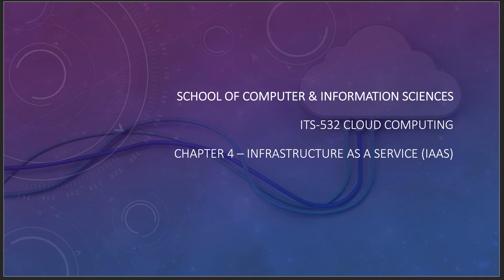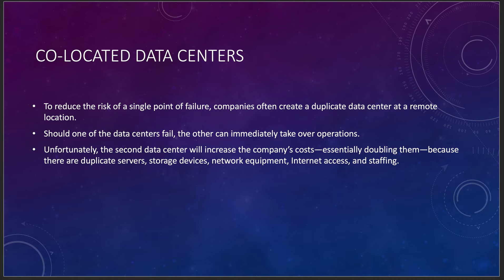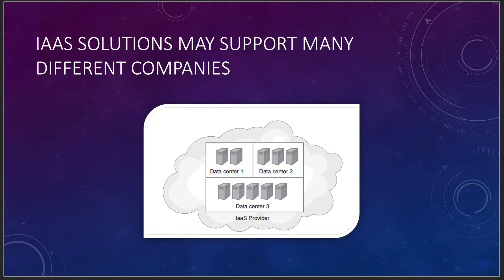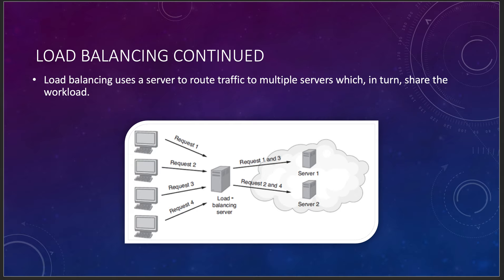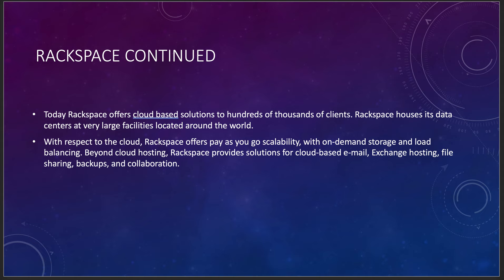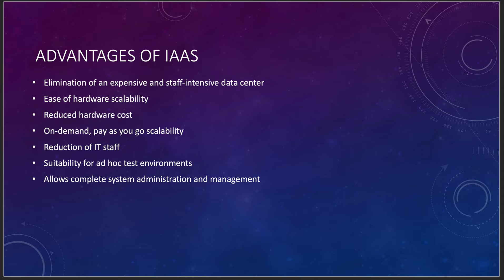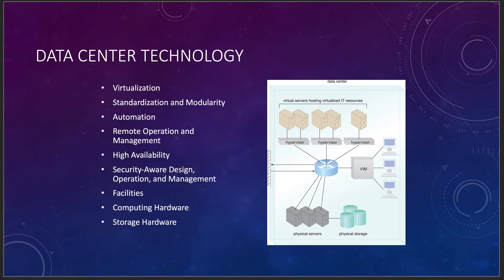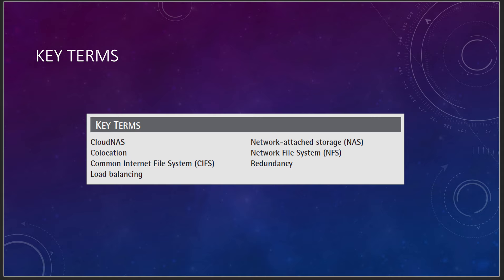532 Class Lecture Chapter 4 IAAS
532 Class Lecture Chapter 4 IAAS, infrastructure as a service